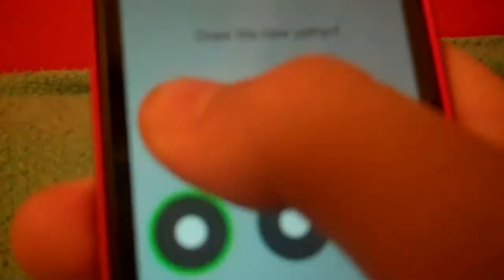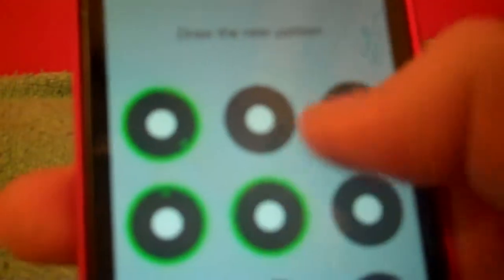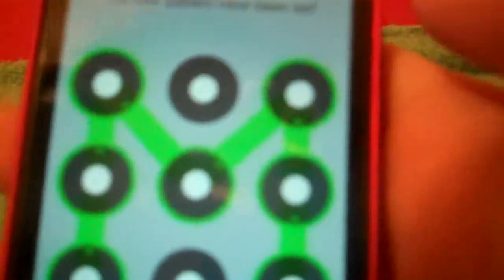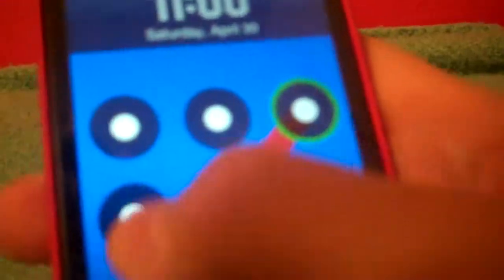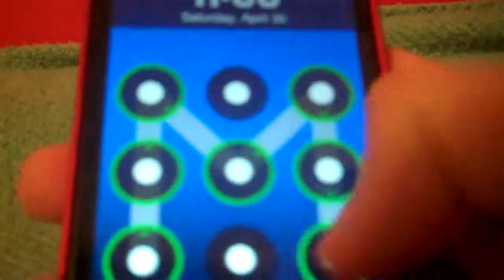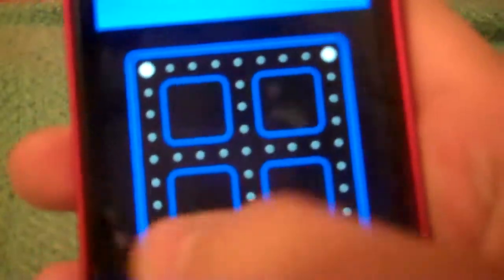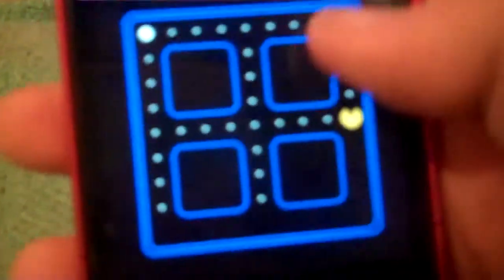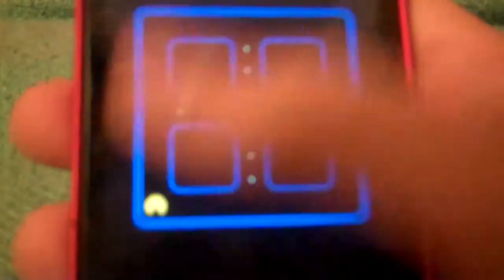How to get android lock for iphone/ipod/ipad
search AndroidLock XT